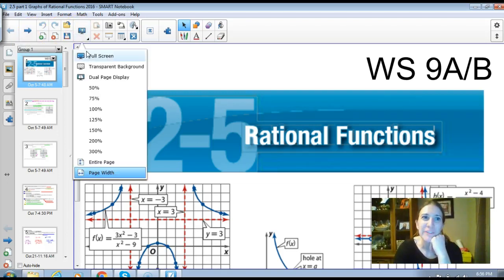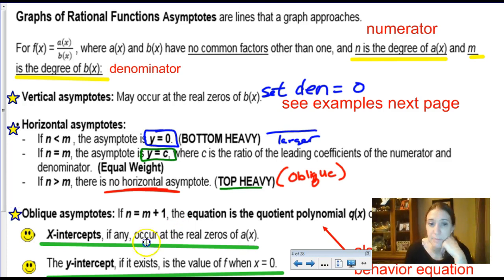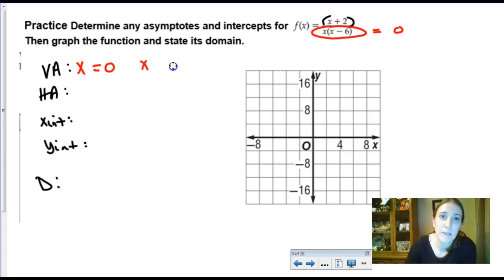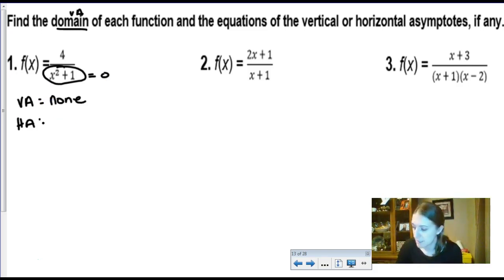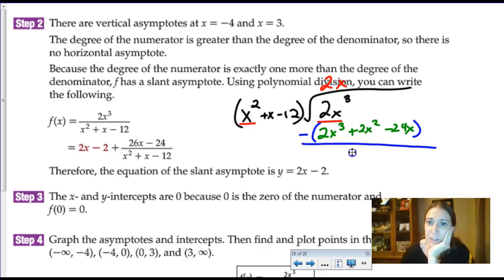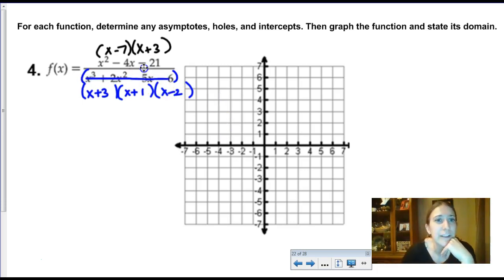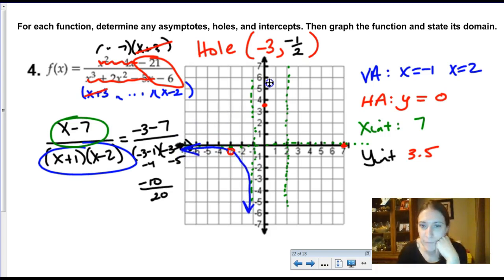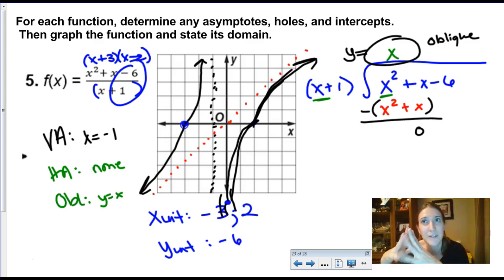2.5 Part 1 Rational Function Graphing PreCalc 2017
Graphing rational functions and all attributes